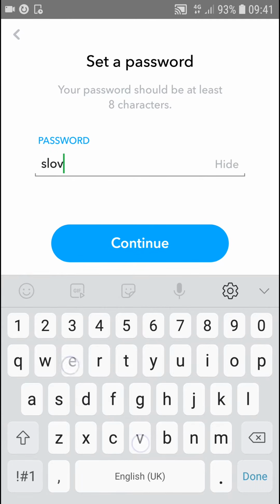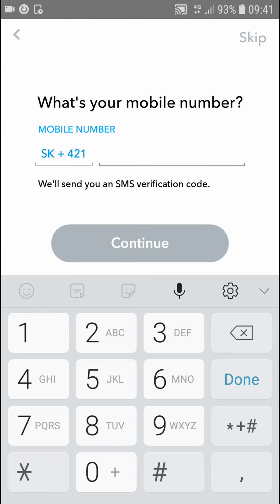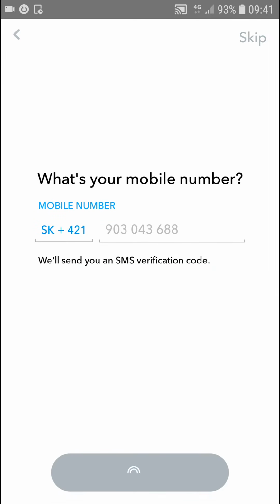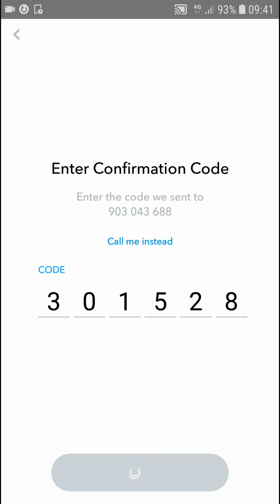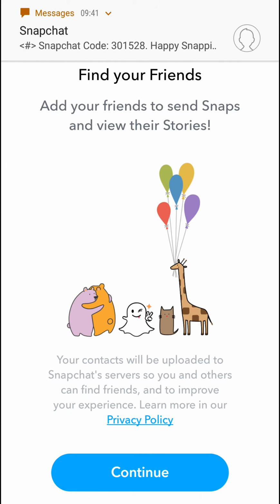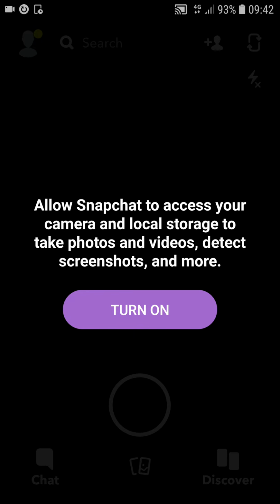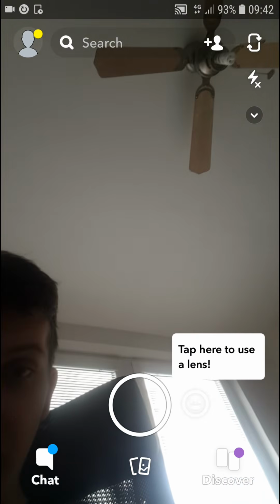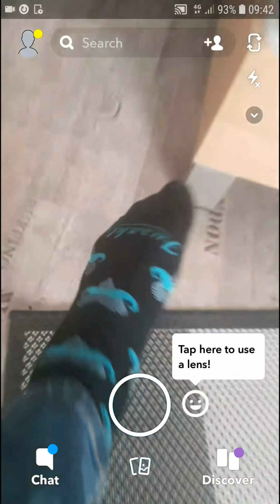How To Create ACCOUNT On Snapchat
In this video you will learn how to create account on snapchat

 , transferwise ‏‏‎ ‎

GET AMAZING FREE Tools For Your Youtube Channel To Get More Views:
Tubebuddy (For GROWTH on Youtube):